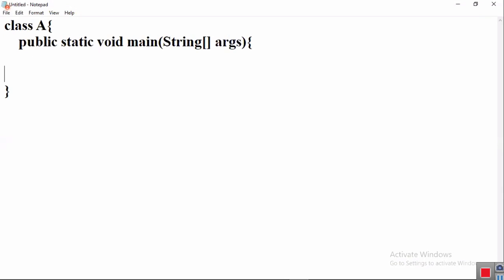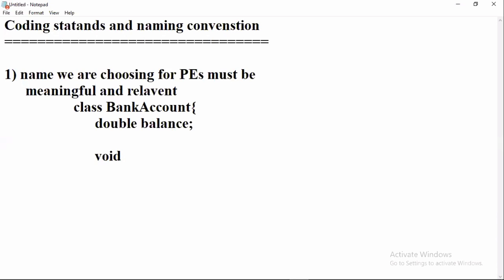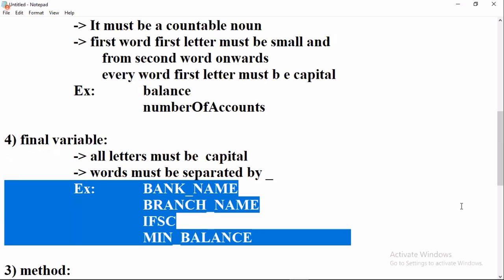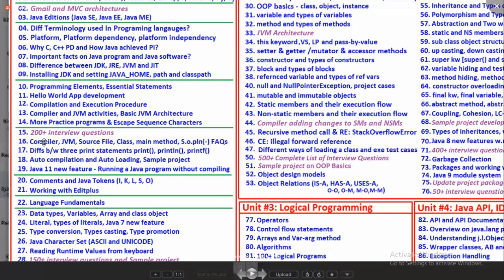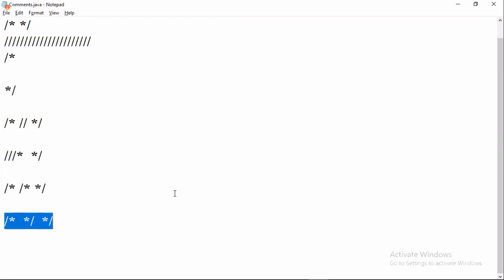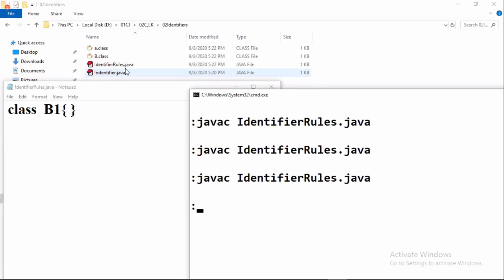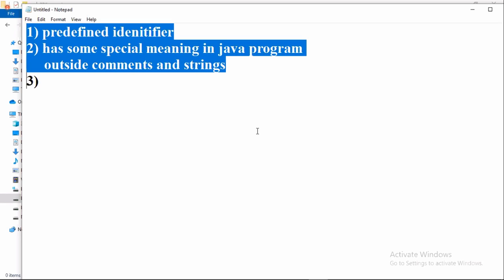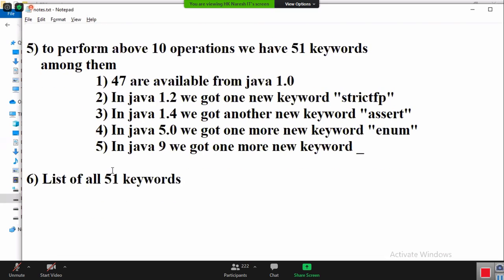[Java Tutorial]:Java11v direct execute level important point n interview questions (08/09/2020)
Java11v direct execute level important point n interview questions